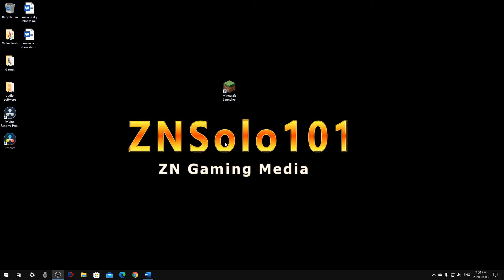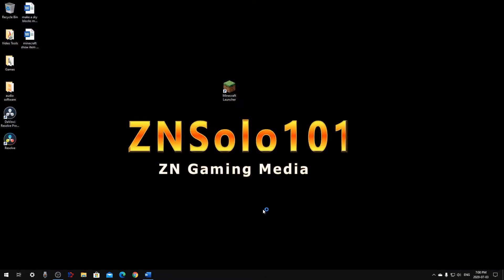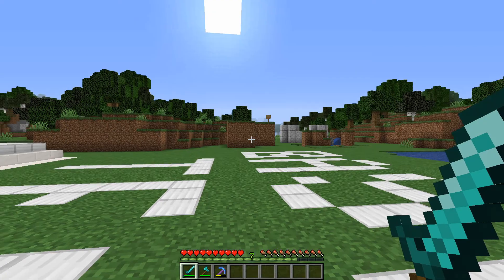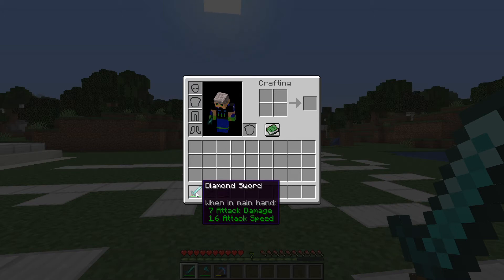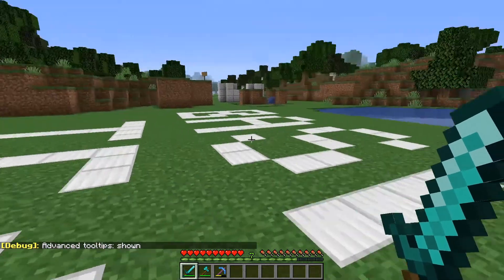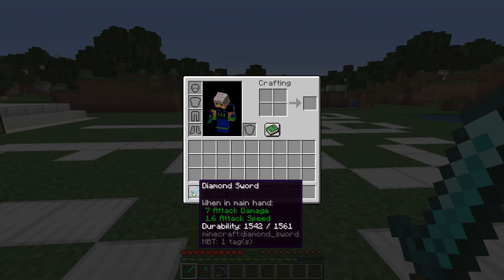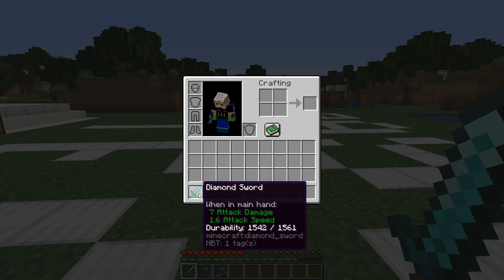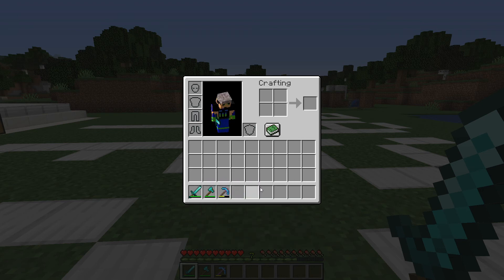Show Minecraft item durability and item ids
works on Minecraft java only!

"Make sure to have no windows in Minecraft open when you press f3 and h at the same time this includes inventory e menu crafting or any other window if your using Minecraft java this should work just fine"

Also try fn+f3+h if the video didn't work for you some keyboards have different layouts this may effect things